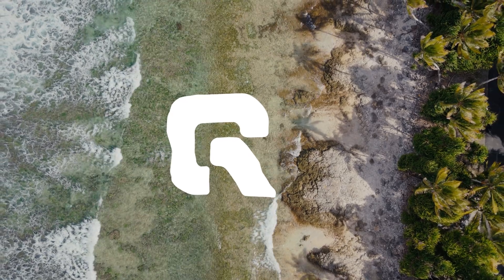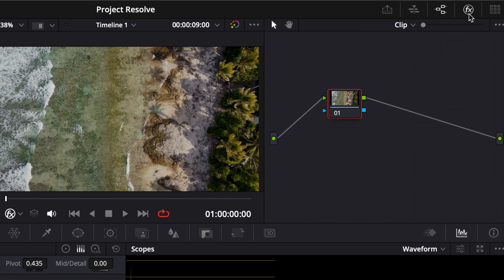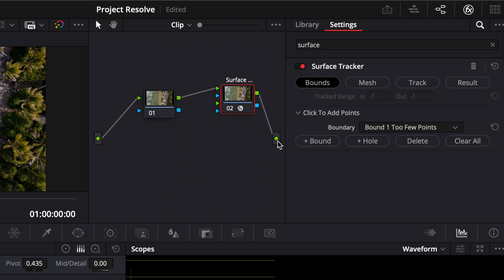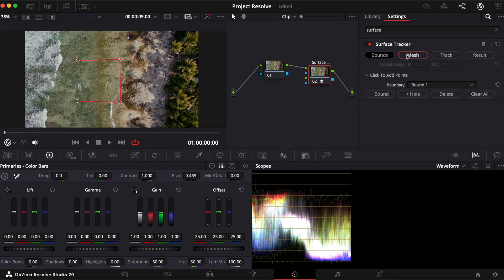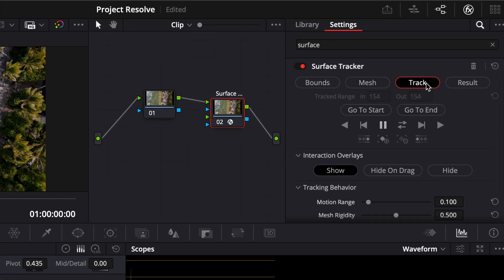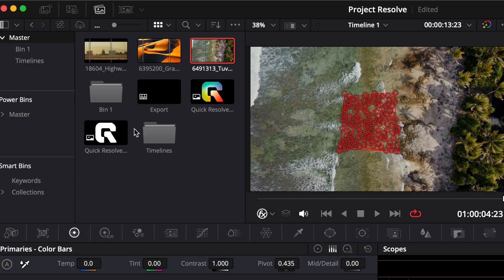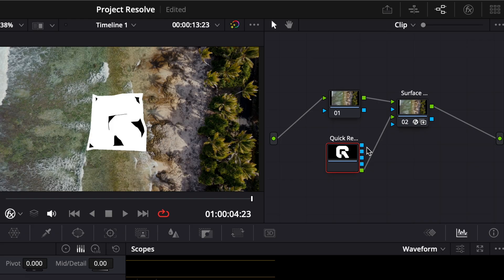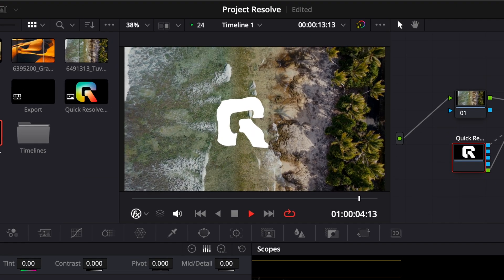How to Attach Objects to Any Surface in DaVinci Resolve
🧠 In this video, I’ll show you how to attach any object to a moving surface in DaVinci Resolve using the built-in Surface Tracker. You’ll learn how to set up your track, refine the mesh for better accuracy, and seamlessly attach graphics or elements that move naturally with your footage.

⏱️ Timestamps:
00:00 Intro
00:07 Setting up the Surface Tracker
00:22 Adjusting the mesh
00:36 Tracking the movement
00:45 Attaching the object
01:00 Final result